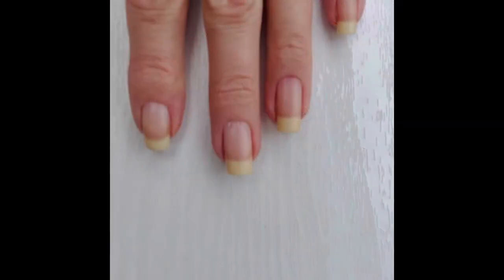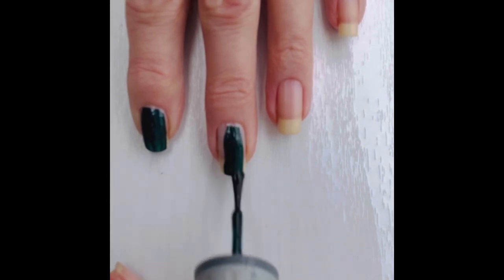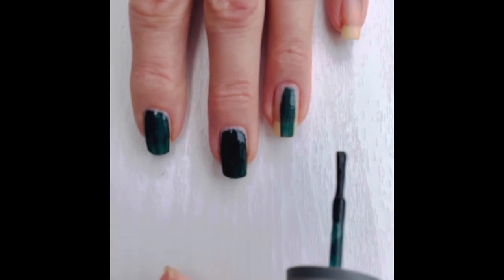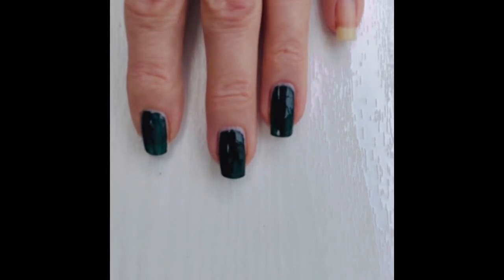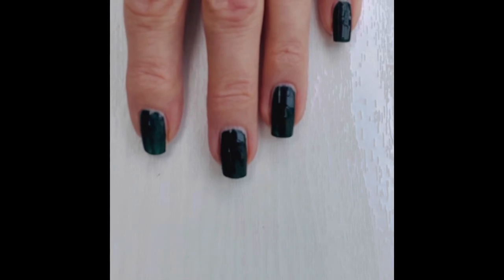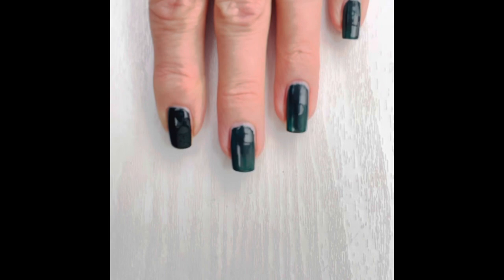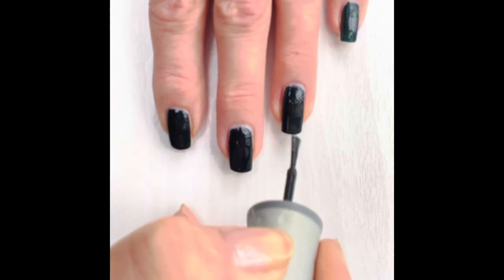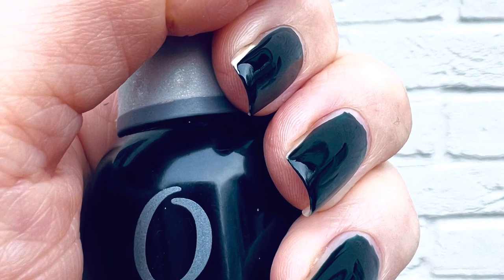THIS IS MY WEAR TEST REVIEW OF LE CHATEAU BY ORLY TO SEE HOW LONG IT LASTS FOR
IM ALMYPAL AND I DO NAIL POLISH REVIEWS ON THE FORMULA AND HOW LONG IT LASTS FOR

LE CHATEAU LASTED A WEEK BEFORE CHIPPING